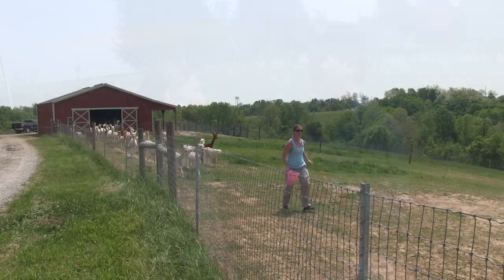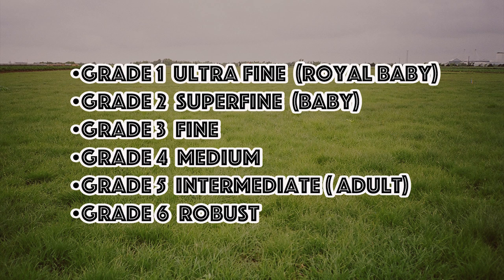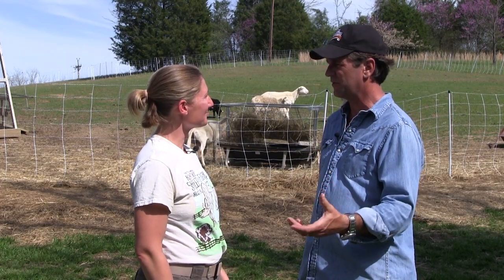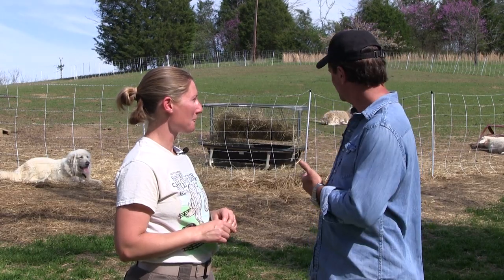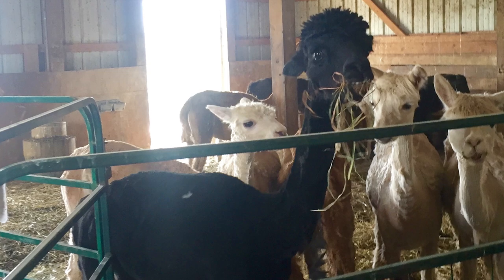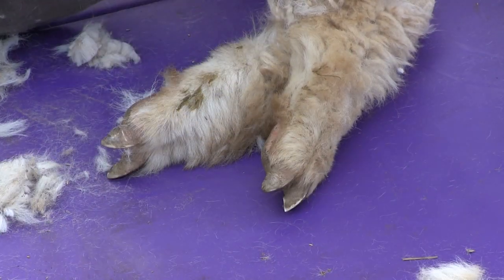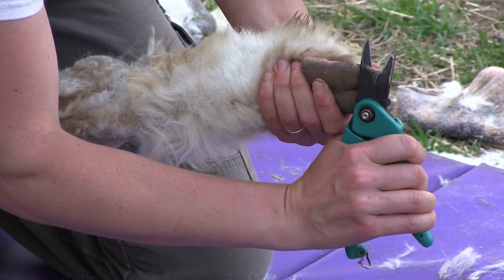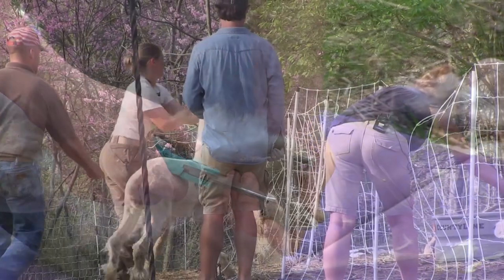All About Alpaca Shearing and Fiber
Alvina from River Hill Ranch comes over to shear Milton for his fiber, explains the different grades, how it's different from wool, and talks of getting our alpaca Milton a girlfriend! Also some quick tips on cutting their toe nails.